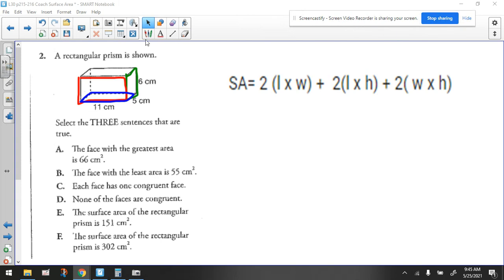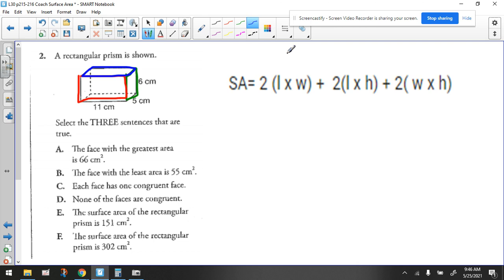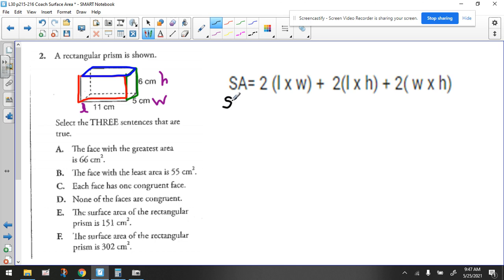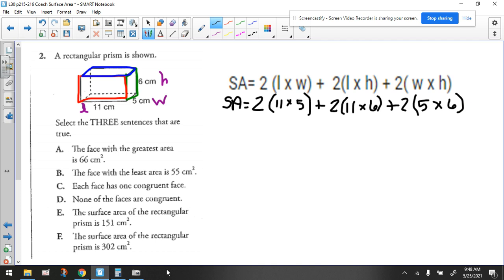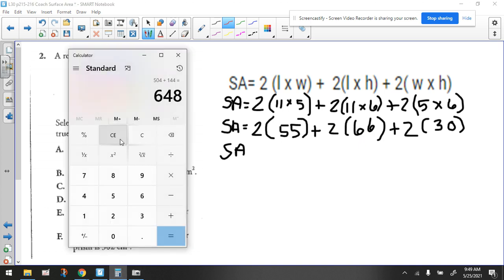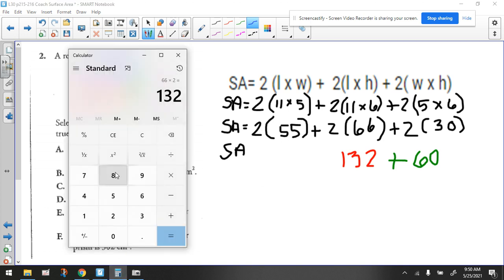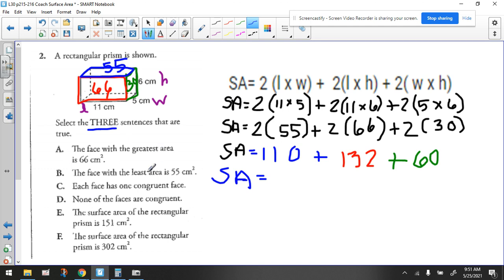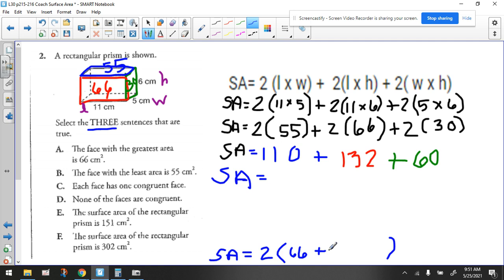Surface Area of Rectangular Prisms #2 L30